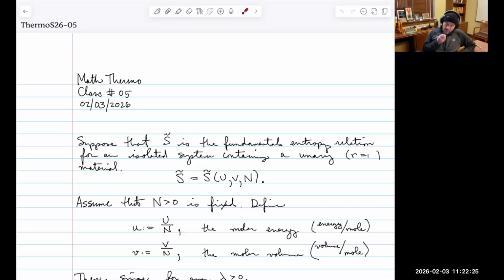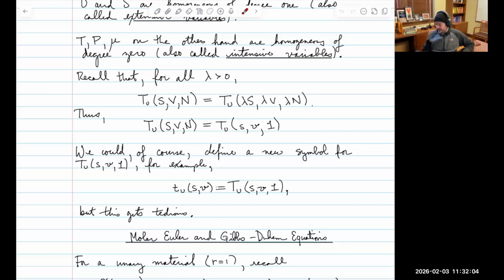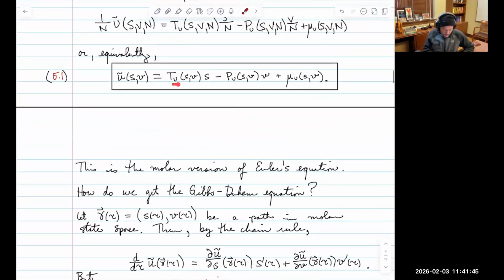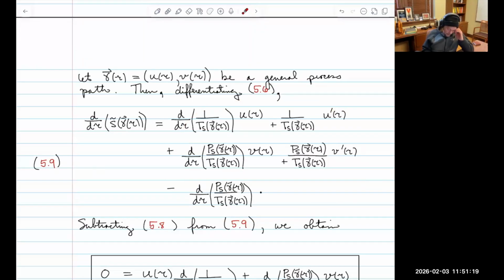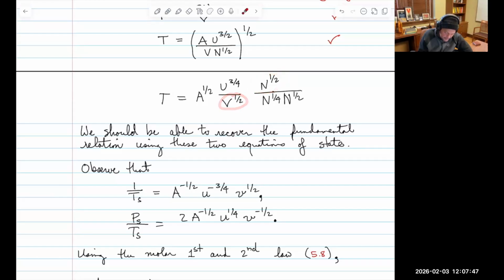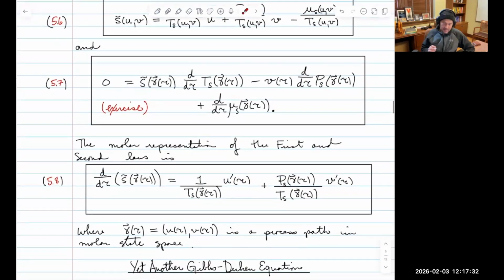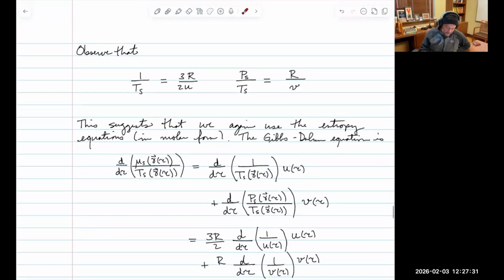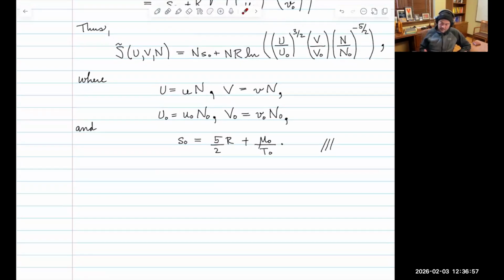Lecture 05: Molar Versions of the Gibbs-Duhem Equation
Lecture 05 of my course on Non-Equilibrium Thermodynamics. We derive a couple of forms of the molar (per mole) Gibbs-Duhem equation and use it to find the fundamental relation from incomplete information from the equations of state.